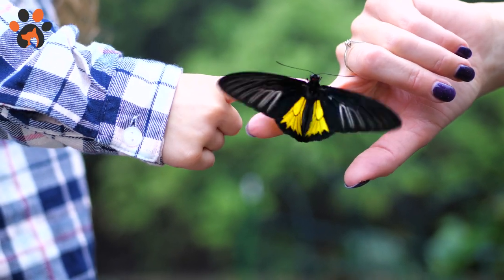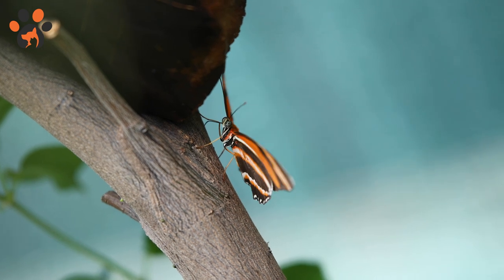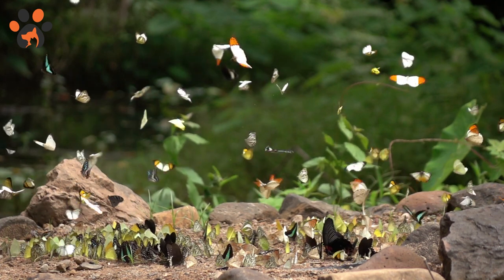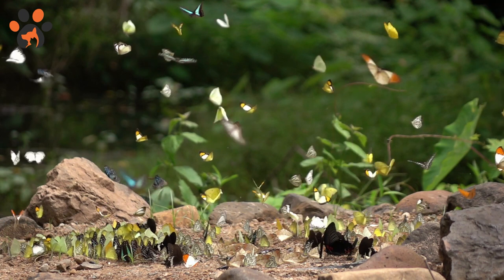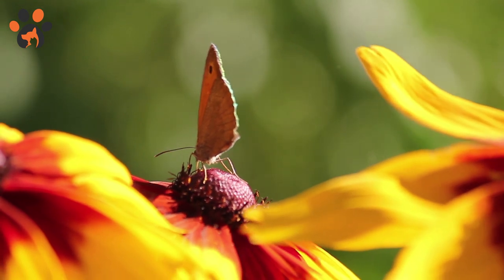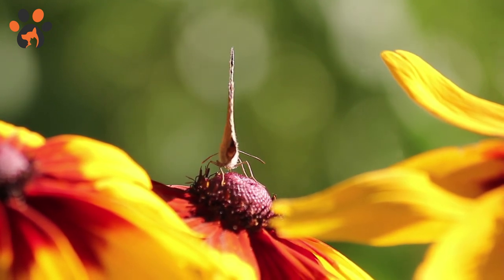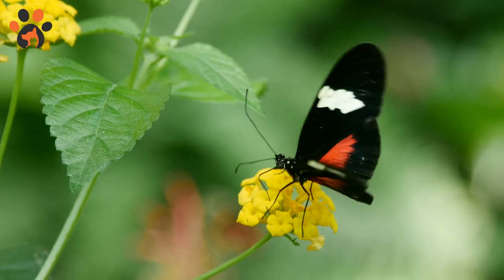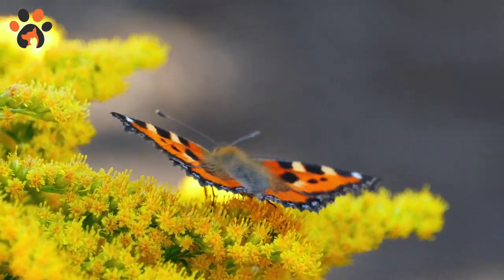5 Fascinating Facts about Butterflies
Butterflies and bees are two of the world's greatest pollinators, but how much do you really know about the creatures that flutter through your garden?